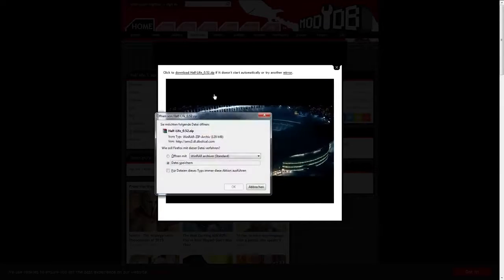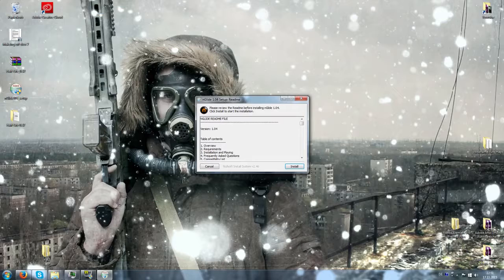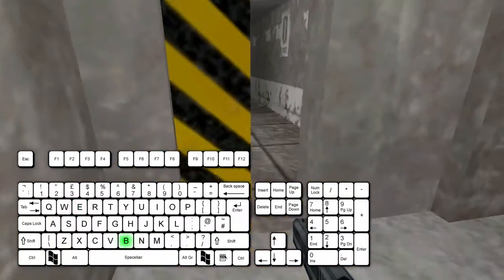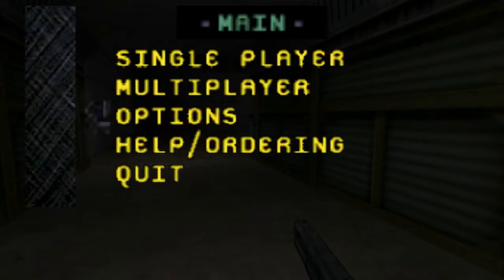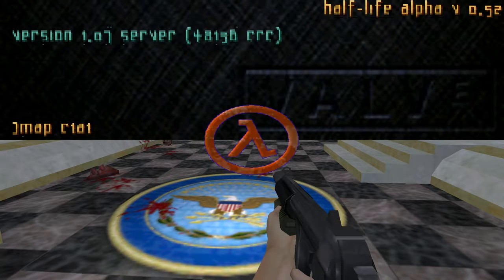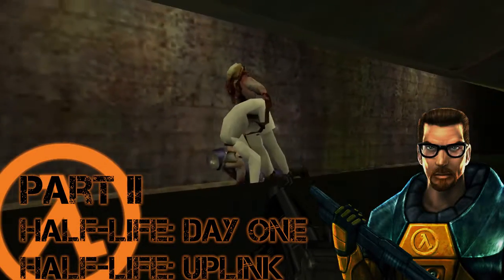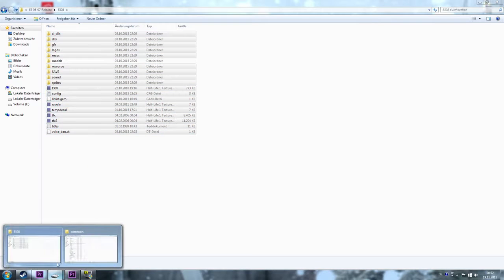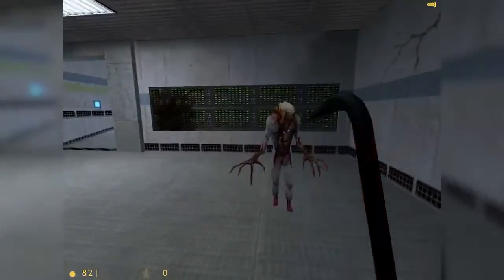Half-Life LEAKED ALPHA 0.52, Day One & Uplink - How to Install and Play.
Let's go and download, install and play the leaked Half-Life Alpha 0.52 from 1997, the exclusive Day One version and the old public demo Uplink and its Source remake for Black Mesa.